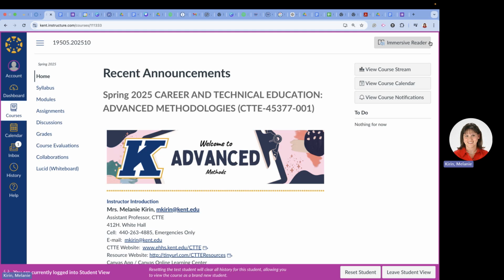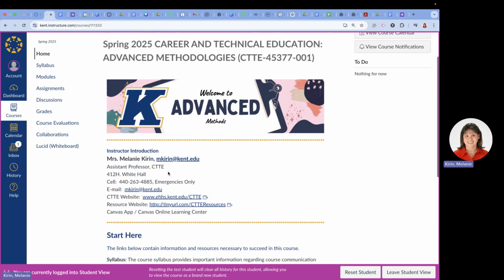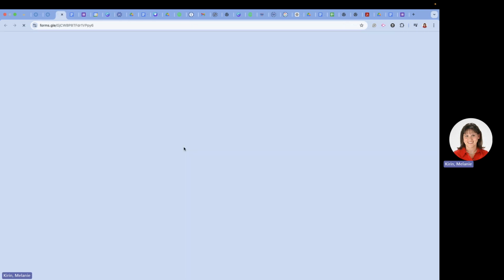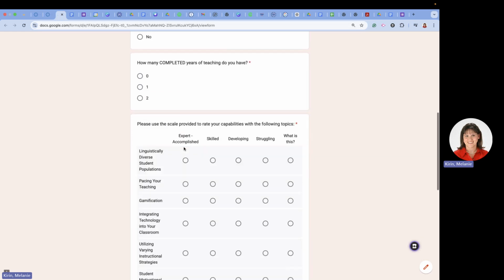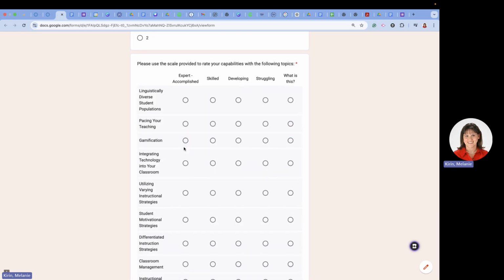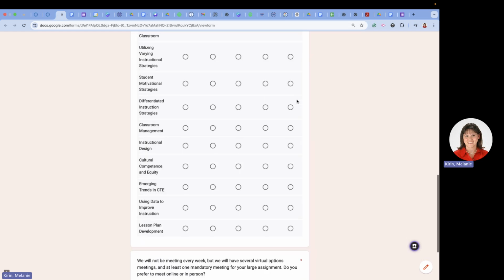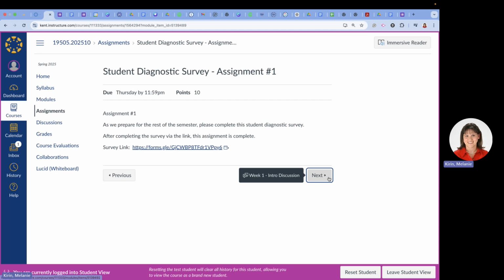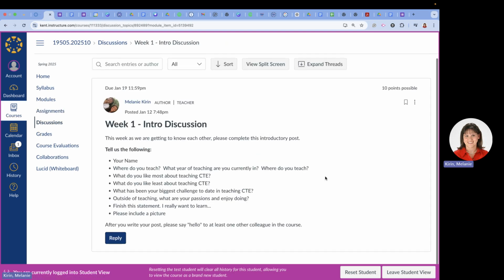Welcome Advanced Methods Class - Intro Video